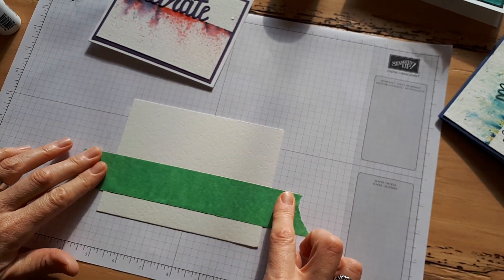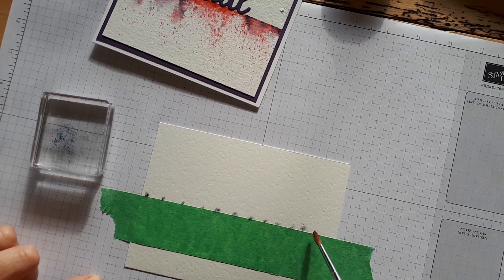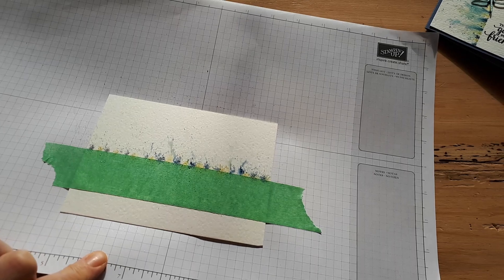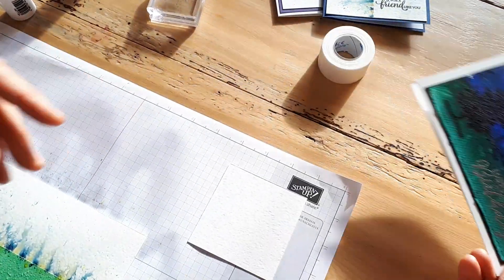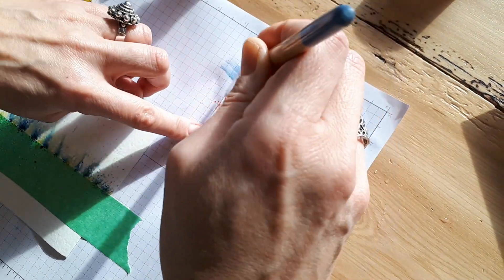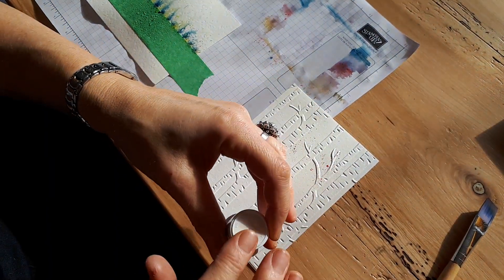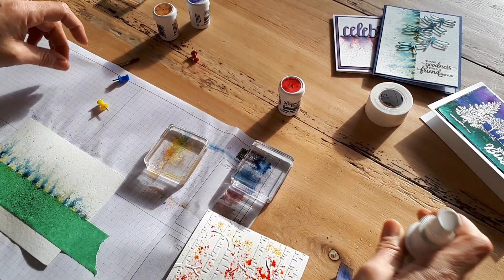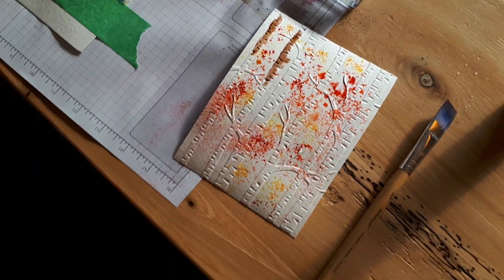Brusho used a few different ways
Amazing how small details can lead to vastly different results. More details on my blog.